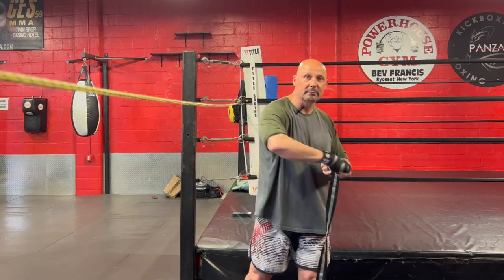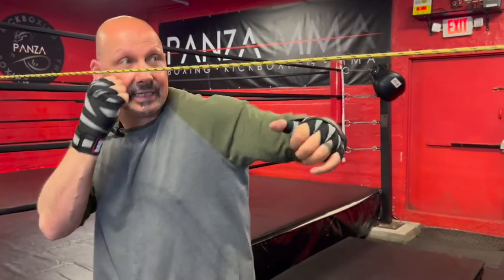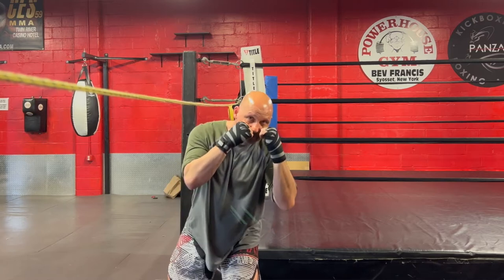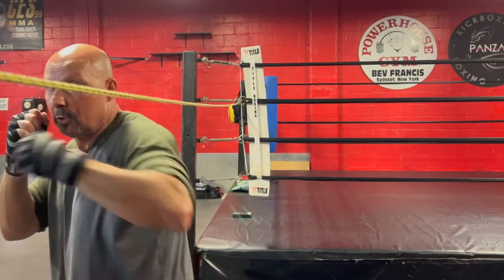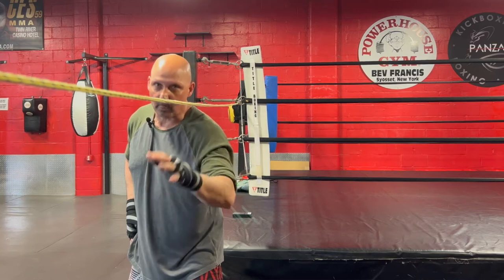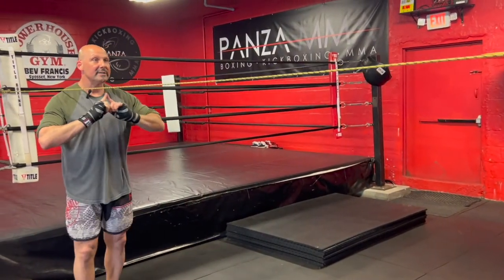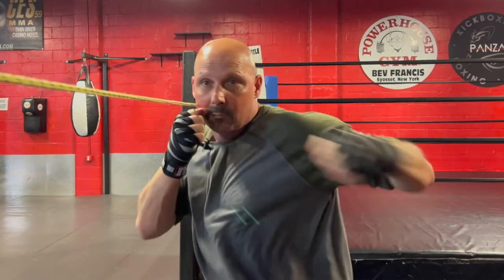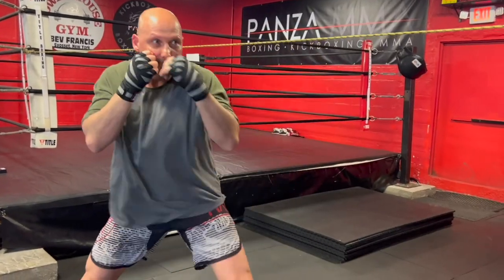Ten Minute Technique: Rope Drill Rolling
Rope Drill Rolling helps develop basic defense from hooks to circular punches. This classic boxing drill is used to teach the proper mechanics of defensive rolling as well as programming the mind and body to react in combat with a "make'm miss make'm pay," counter strike methodology. As always, it only takes about 10 minutes to learn a technique but it takes about 100 hours of seriously focused repetition to build sound fundamentals and another 100 hours of live drilling to implement it in sparring and live combat and that's if you train like a savage and focus like a monk. Have fun and train hard!!!